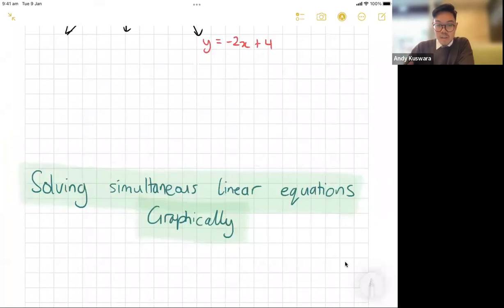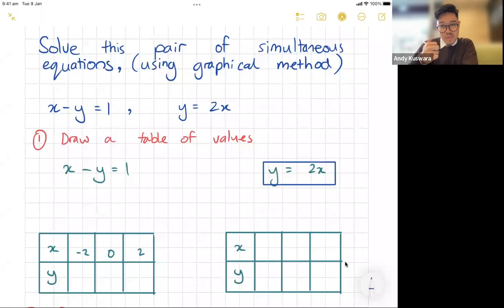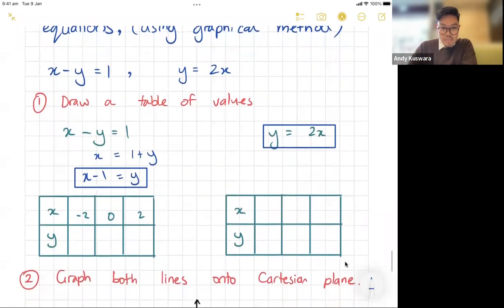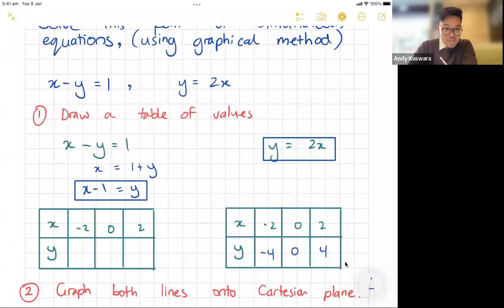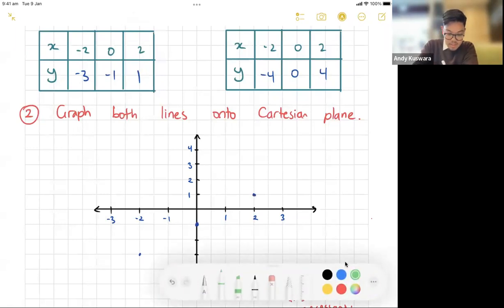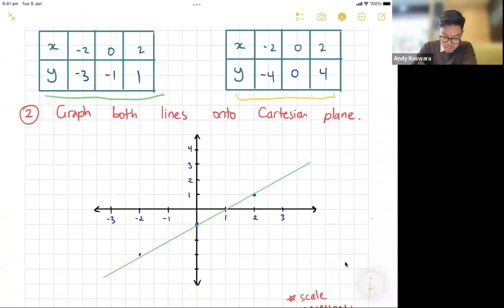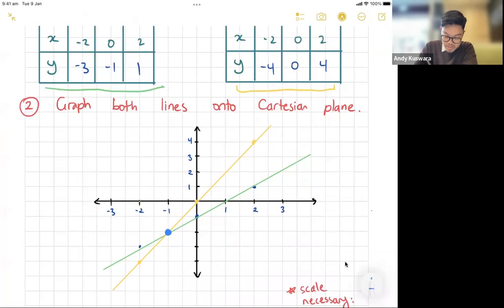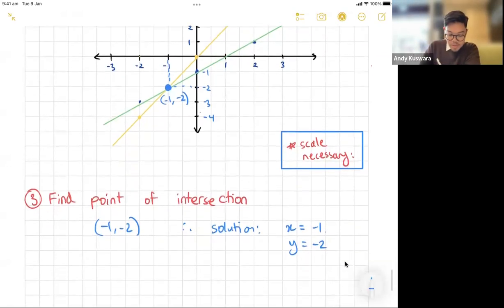Solving Simultaneous Linear Equations Graphically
Australia, NSW curriculum video on Solving Simultaneous Linear Equations Graphically. Aimed at Year 12 Maths Standard

In todays lesson we go through:
- A sad jam joke
- Rearranging a formula into y=mx+c form
- Completing a table of values
- Graphing lines from a table of values
- Finding a point of intersection/simultaneous solution

Happy Math-ing